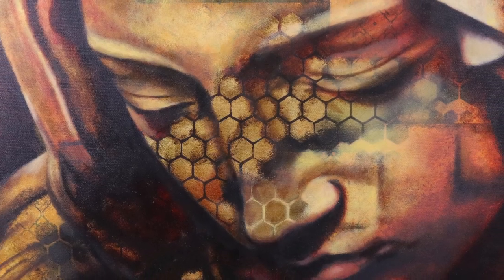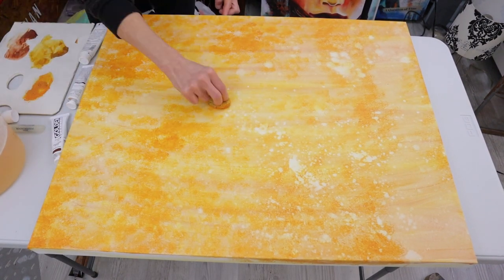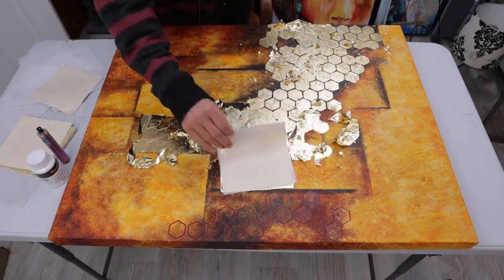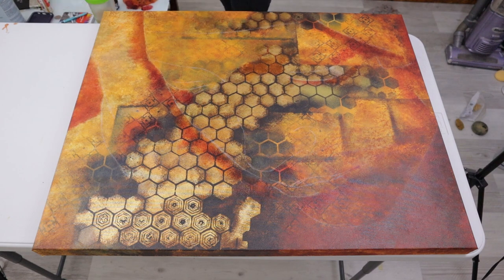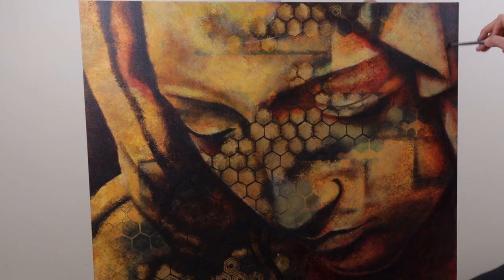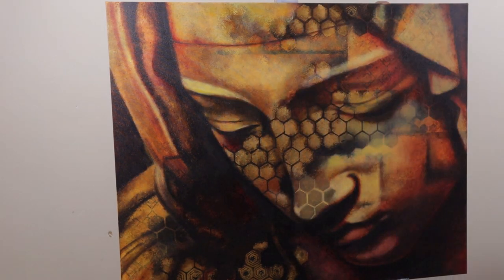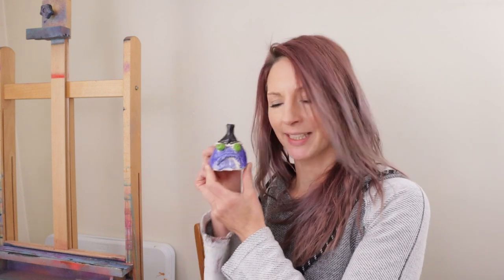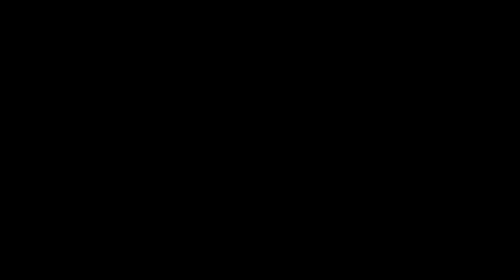Michelangelo's "La Pieta" inspired Mixed Media Painting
Michelangelo's "La Pieta" is my favorite sculpture of all time. I decided to create a Mixed Media Painting inspired by this sculptural masterpiece, with the focus on Mary's sorrowful face.

In 1497, Michelangelo was commissioned by a French Cardinal (Jean de Bilheres Lagraulas) to create a sculpture for his future tomb in St Peter's Basilica.
"La Pieta" was sculpted from a single block of Carrara marble which Michelangelo claimed was the most perfect block of marble he had ever worked with.

Although I am not a religious person, (I'm not even Catholic) I find this beautiful work of art incredibly moving. This is why I decided to add it to a mixed media painting that I had already started.